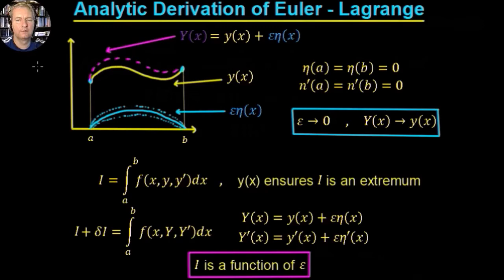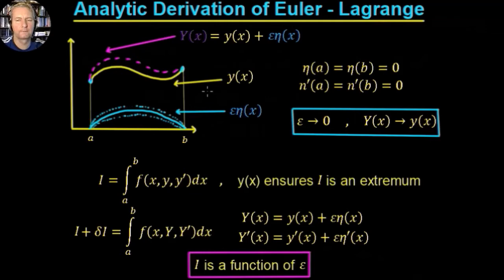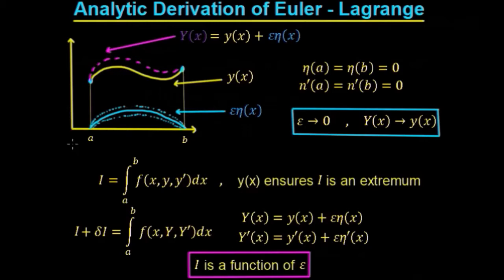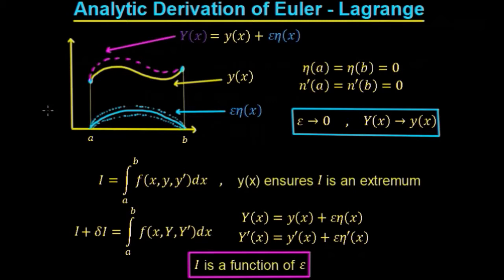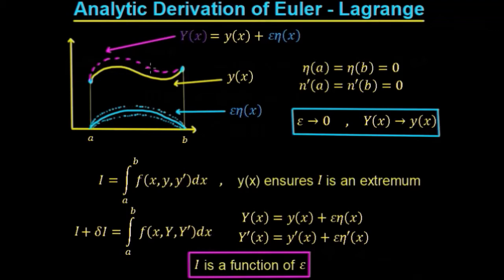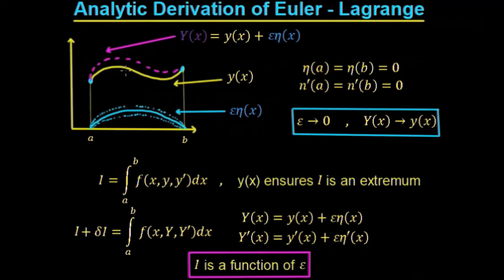Analytic Derivation of Euler Lagrange Equation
In this video I derive the Euler Lagrange equation using Lagrange's method of adding a variation over the entire extremal. In the full course I have a more intuitive localised derivation which was first done by Euler. The Euler method gives (for me) a much more fundamental appreciation of the subject and should be the first method taught to students of this subject. I also reckon just like Julian Schwinger hiding Feynman diagrams in his locked drawer this method is hidden away , for what reason I have still to work out !